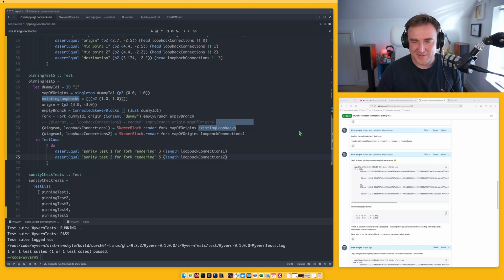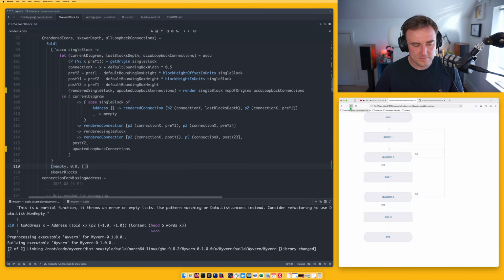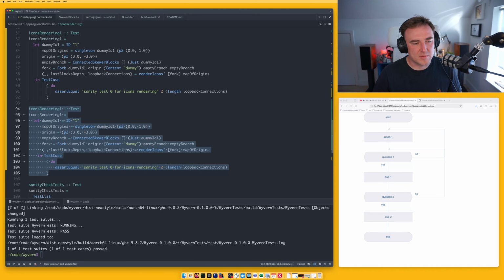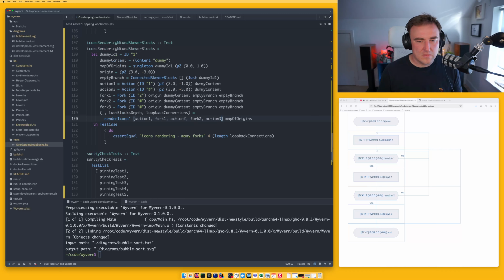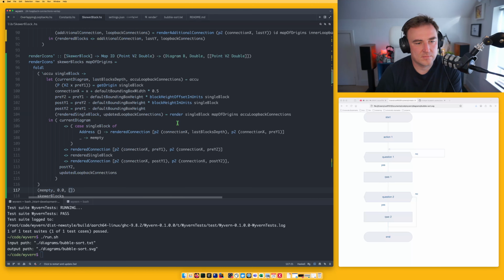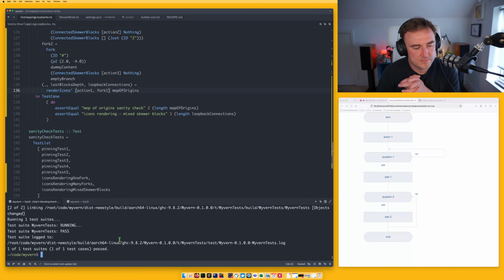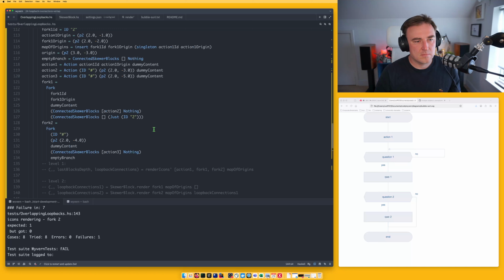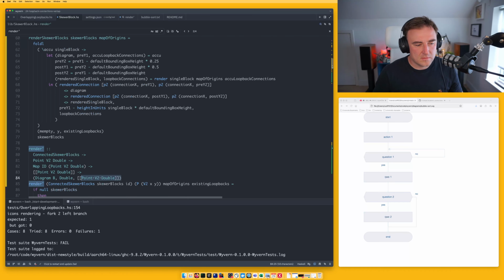programming daily 173 - unit tests for missing loopback connections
programming daily - wyvern - fun with unit tests